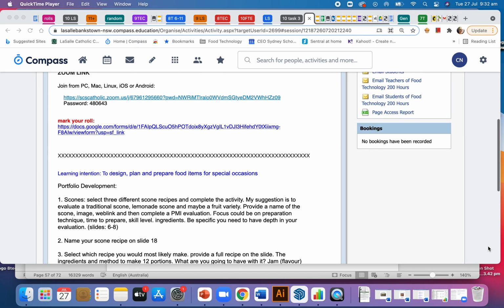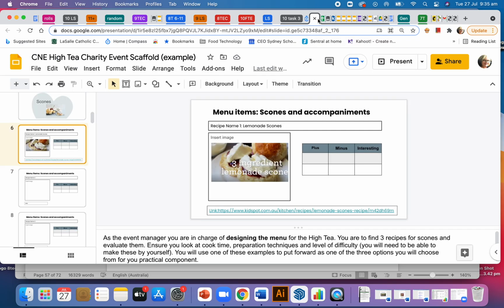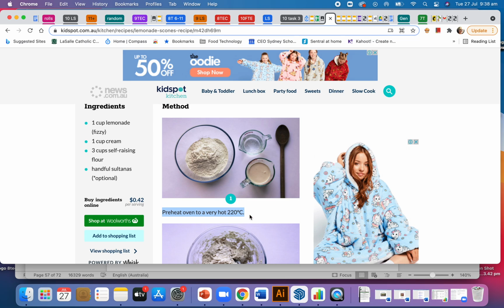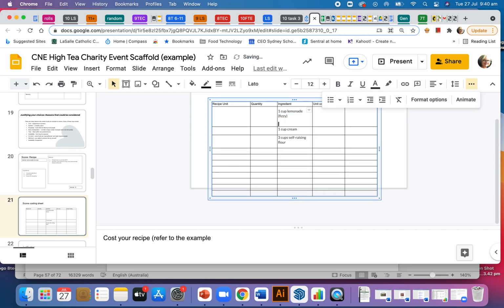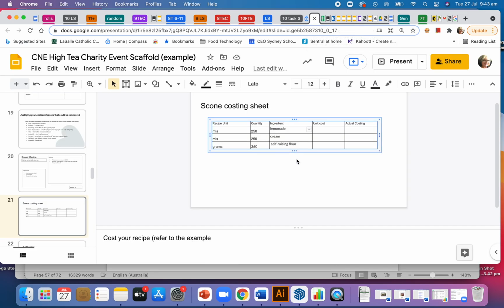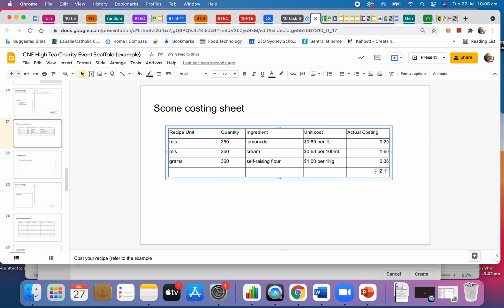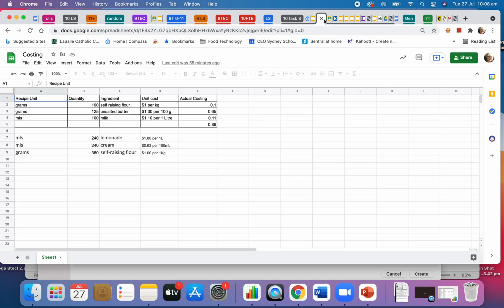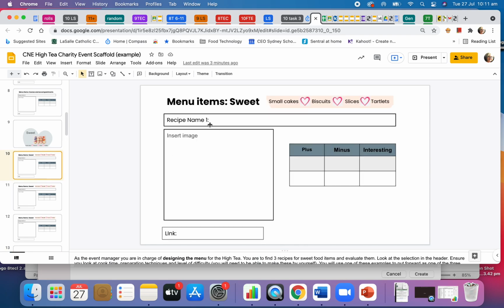27/07/2021 All things scones and beyond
Learning intention: To design, plan and prepare food items for special occasions

YouTube Video:
Portfolio Development:

1. Scones: select three different scone recipes and complete the activity. My suggestion is to evaluate a traditional scone, lemonade scone and maybe a fruit variety. Provide a name of the scone, image, weblink and then complete a PMI evaluation. Focus could be on preparation technique, time to prepare, skill level. ingredients. Be specific you need to have depth in your evaluation. (slides: 6-8)

2. Name your scone recipe on slide 18

3. Select which recipe you would most likely make. provide a full recipe on the slide. The ingredients and method to make 12 portions. What are you going to have with it? Jam (flavour) and Cream? (slide 20)

4. Demonstrate costing of a recipe slide 21. add up for 12 . Calculate for one and add to slide 18

5. Complete the justification on slide 22 look at the factors to consider select at least three and write about them in relation to your product.

Complete for Thursday